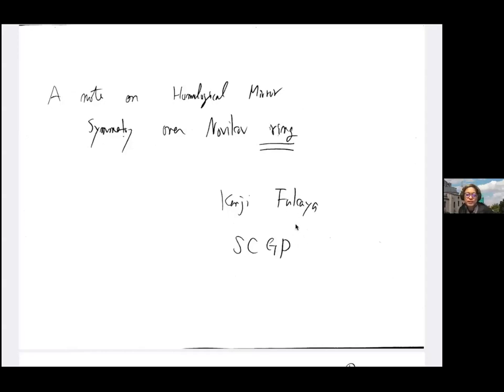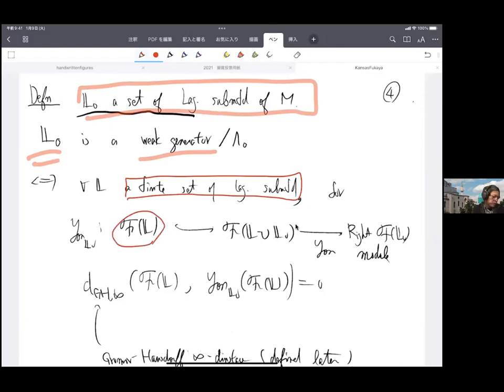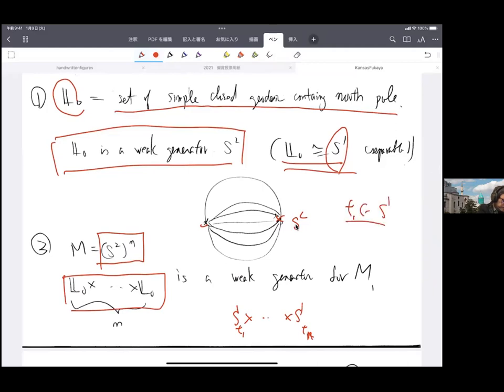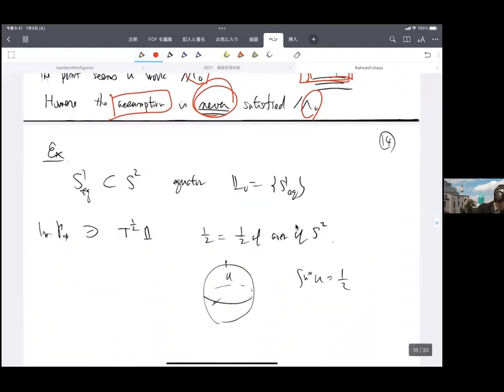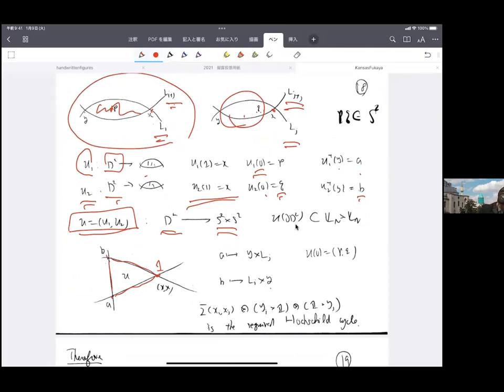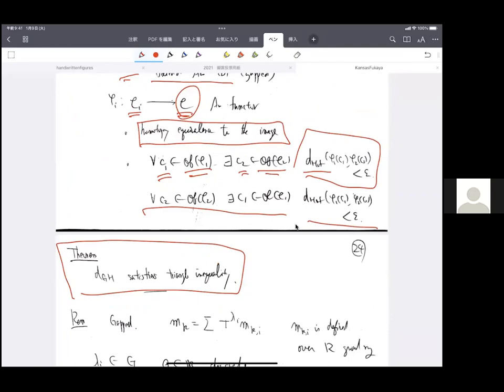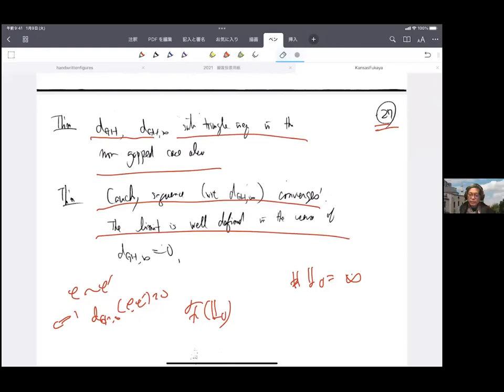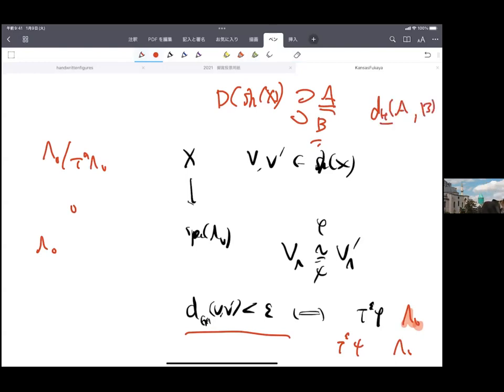Kenji Fukaya - A note on homological mirror symmetry over Novikov ring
Kenji Fukaya (Simons Center for Geometry and Physics);  December 9, 2021

Homological Mirror symmetry is a symmetry between symplectic and complex geometries. In the symplectic side, Lagrangian Floer homology is the main object of the study. In most of the results on homological mirror symmetry in the literature, Lagrangian Floer homology is considered over the coefficient ring which is either a ground ring (such as Z, Q, C) or  a Novikov field, where the formal parameter is inverted. Lagrangian Floer homology over Novikov ring is known to contain much more informations than one over Novikov field. In this talk, I will explain certain ideas and preliminary results to study homological  Mirror symmetry over Novikov ring. I will explain how the notion of Gromov-Hausdorff convergence of A infinity category is used for this purpose.